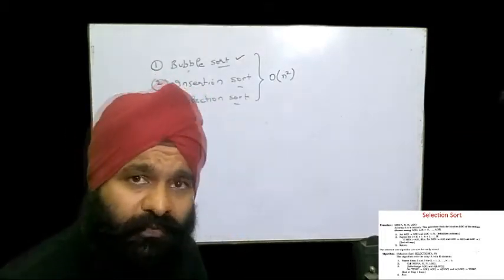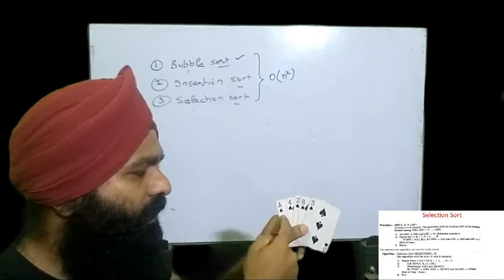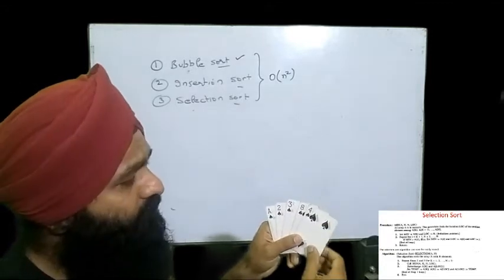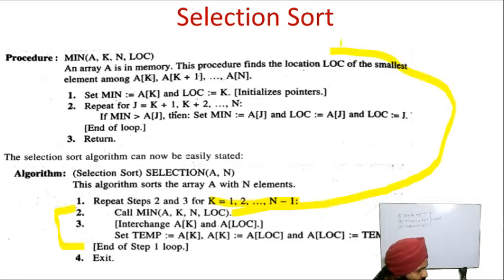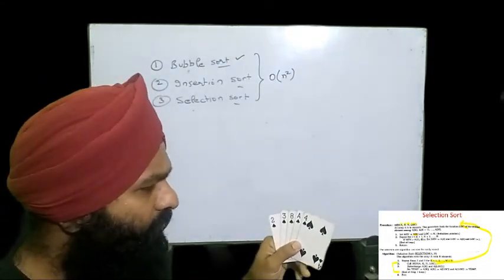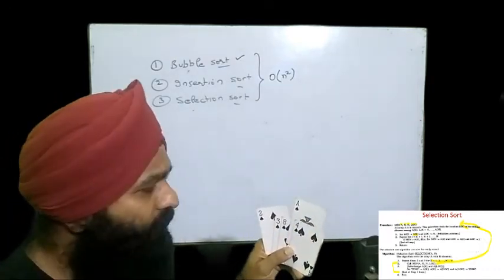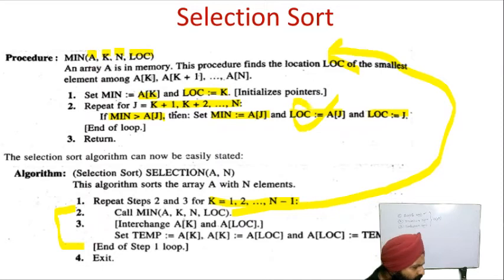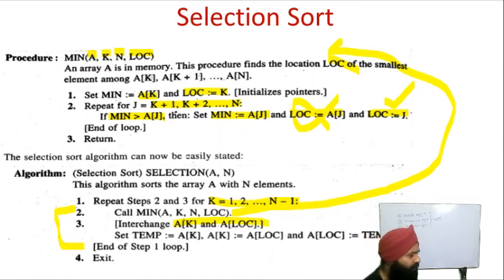Selection Sort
Demonstration and explanation of Selection Sort algorithm